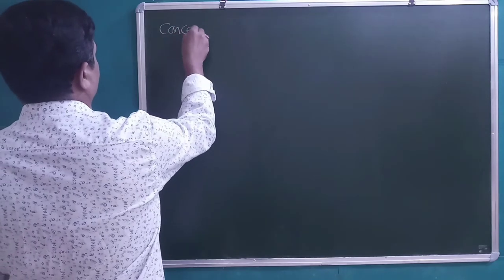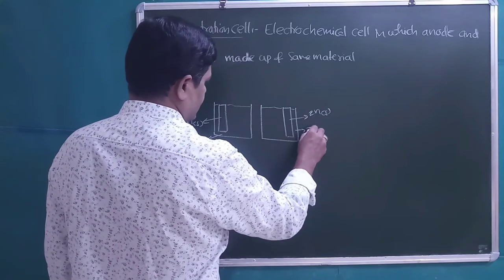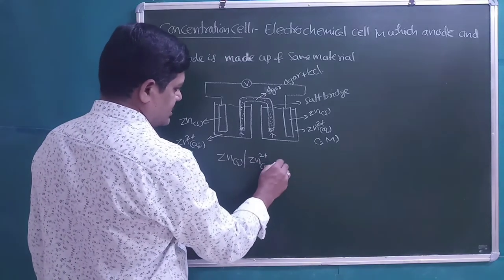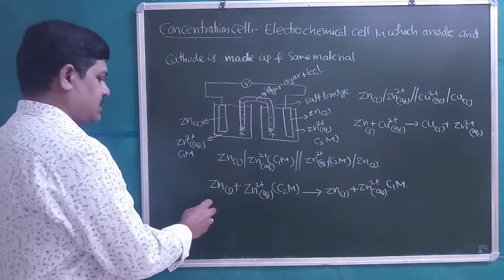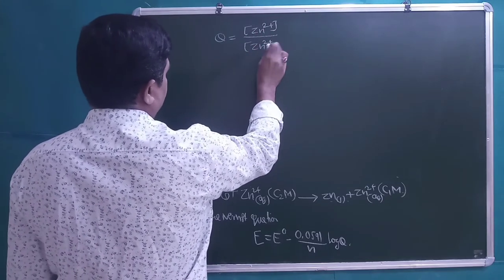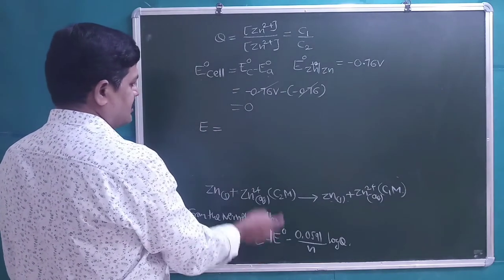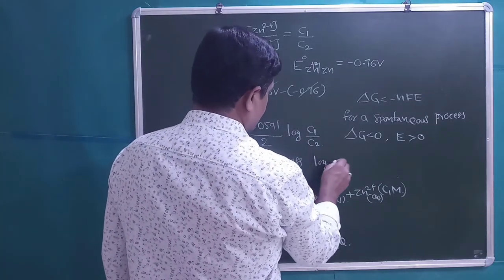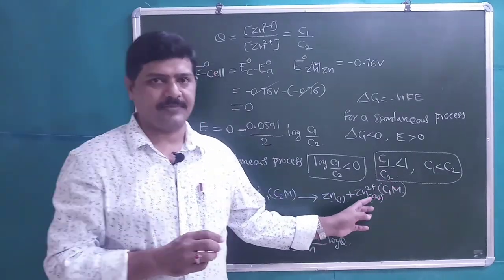CONCENTRATION CELL | ELECTROCHEMISTRY | BY: KHASEEM SHAIK